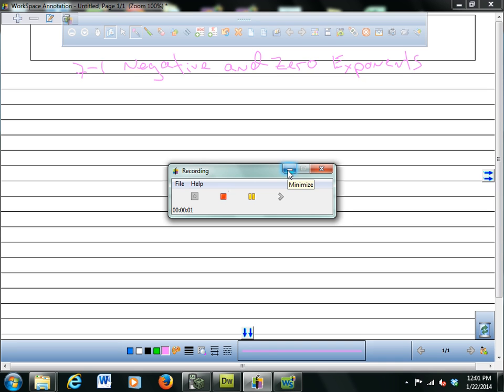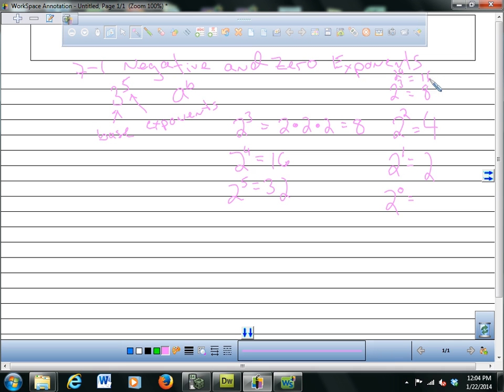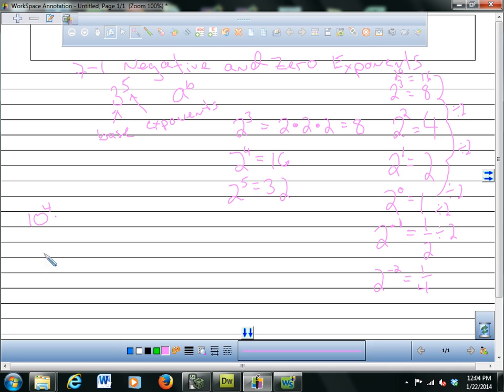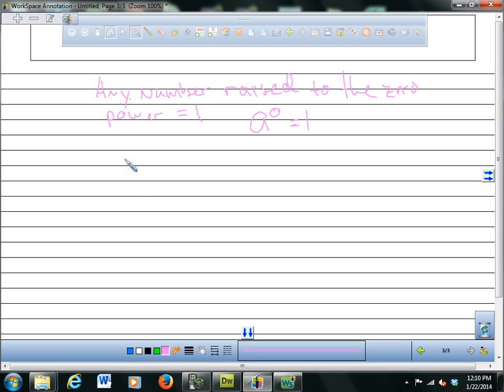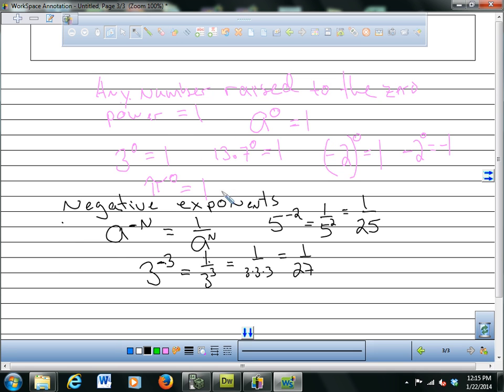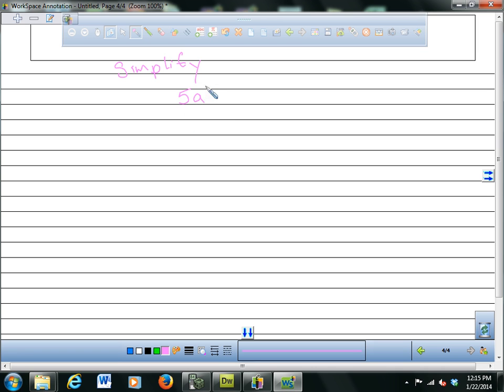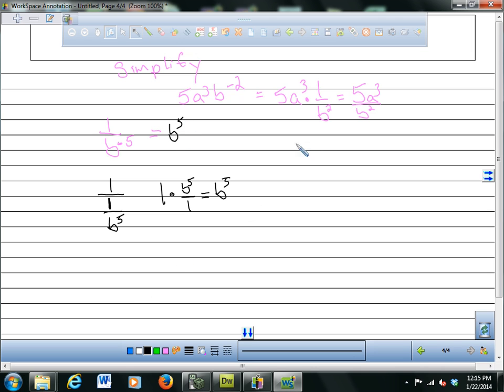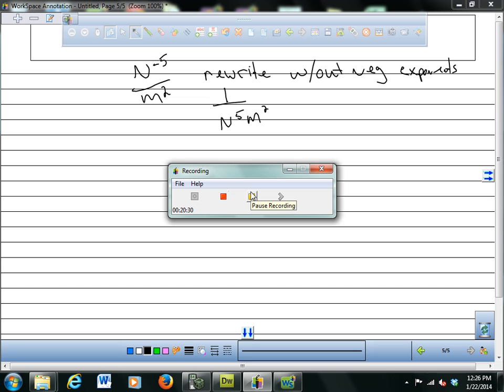7 1 neg and zero exponents